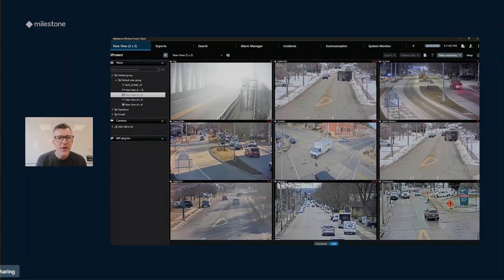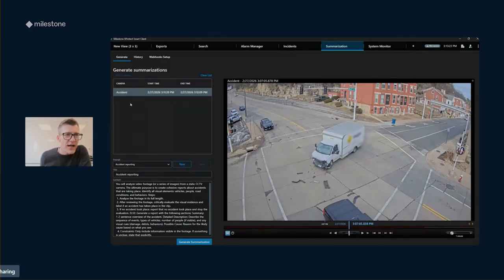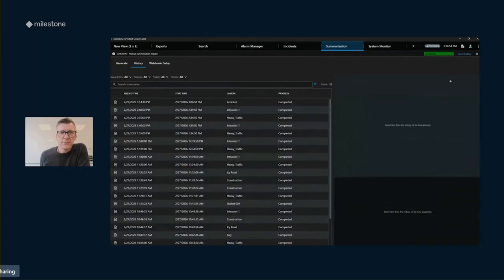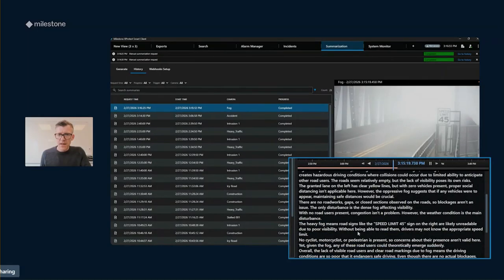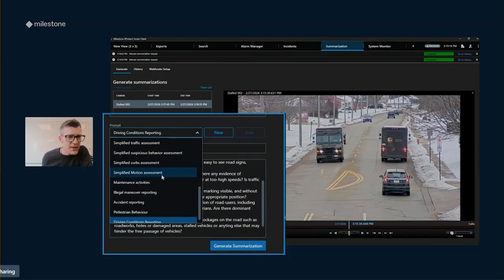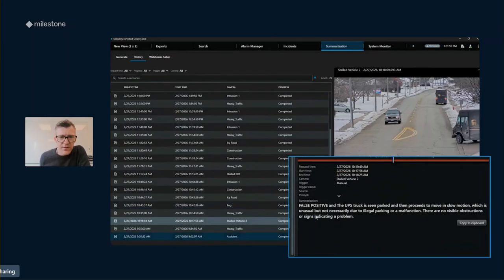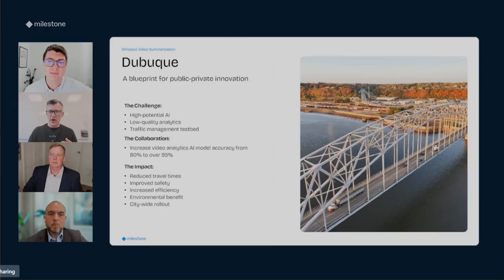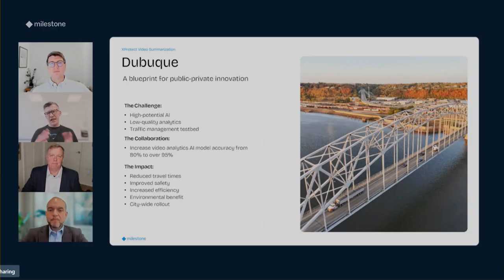Milestone XProtect Text-Based AI Search and Summary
Be on the lookout later this year (2026-Q3 or Q4) for text-based AI search and summary. The AI will generate a text-based summary, at which point the operator can search for the incident using keywords. This will likely be a paid add-on and will cost a few cents for each search, although there are a few third-party vendors who have this functionality right now.